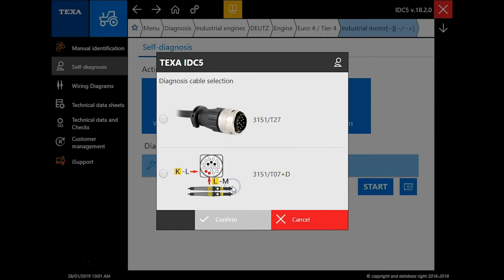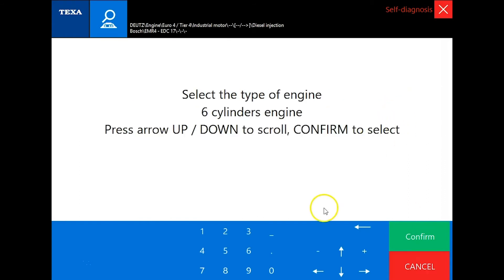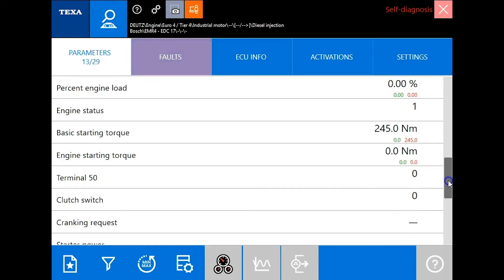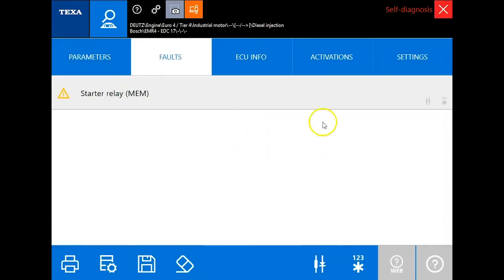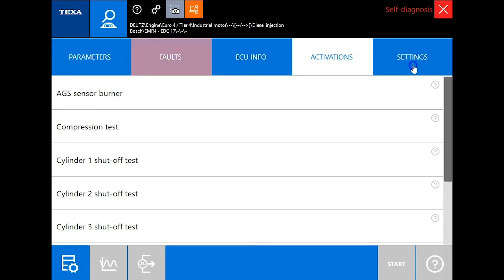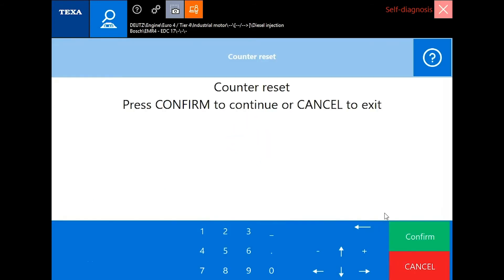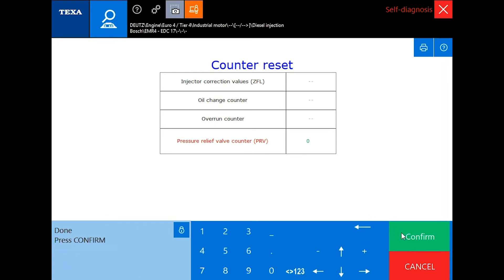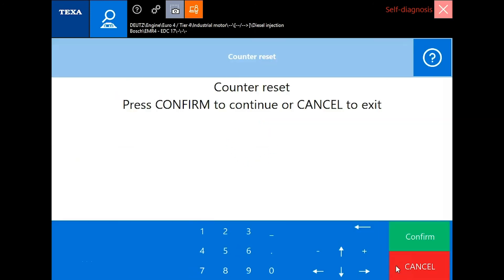Diesel Laptops TEXA - Learn how to Reset the PRV on a Deutz Engine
You can now reset the PRV on Duetz engines!